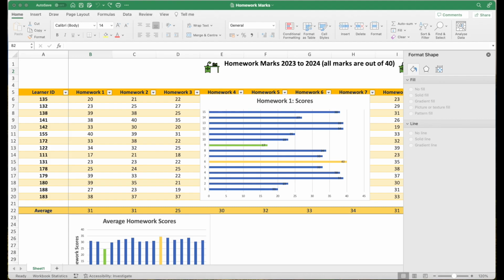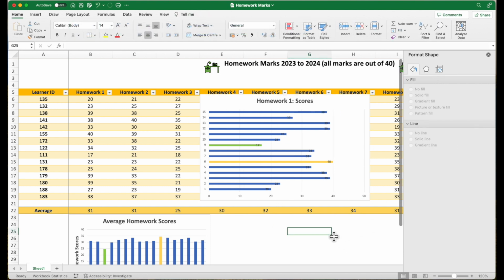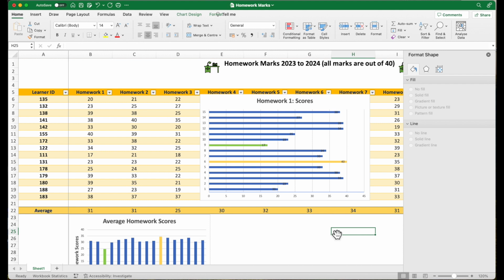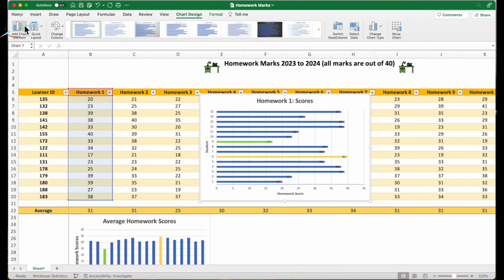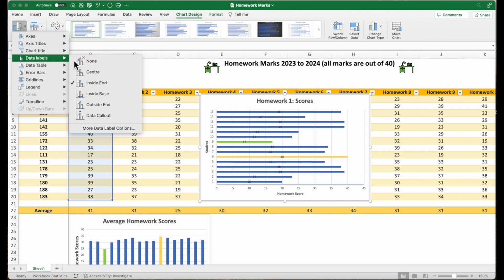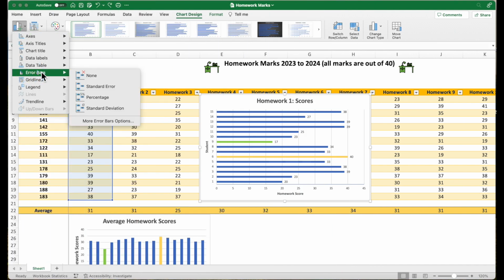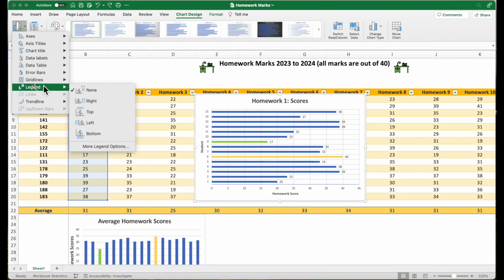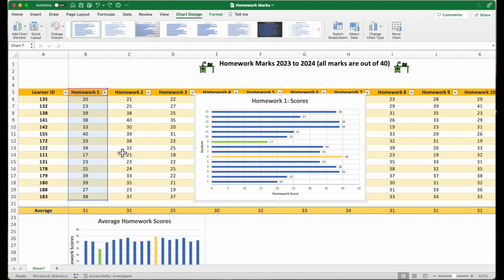19 Chart Design 1 Add chart elements